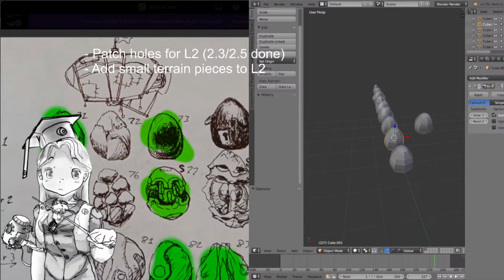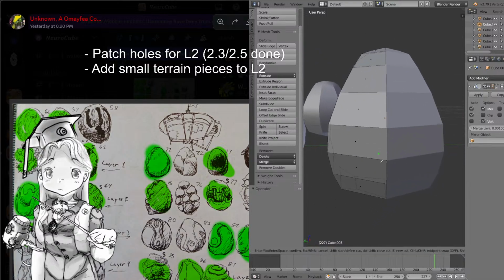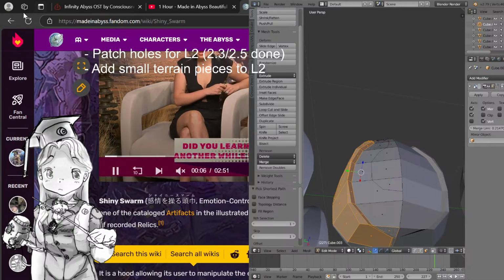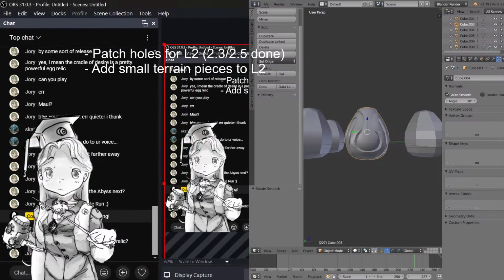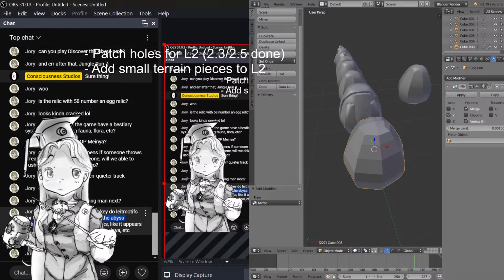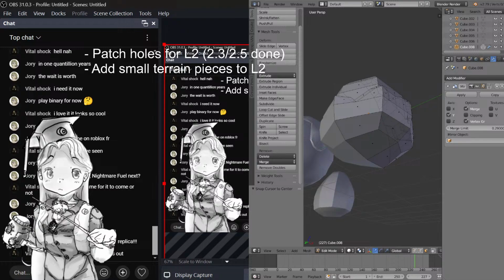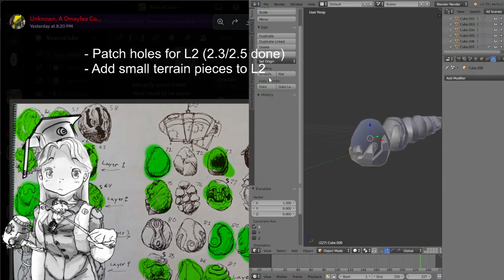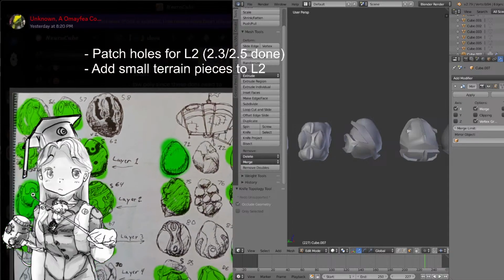Infinity Abyss Development Stream (test-bed)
Streams of this kind likely won't be common on my channel, audio mixing in real time isn't a strong suit like it is with prep time, expect latency issues & low audio quality.

 This Stream is simply to test the waters for development streams of this type in the future.